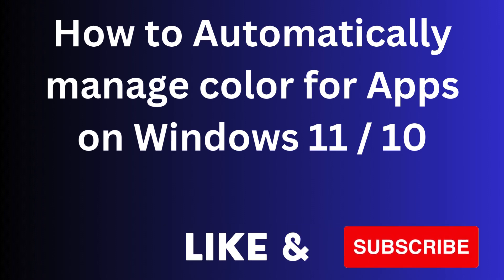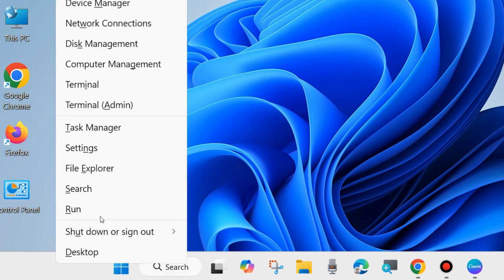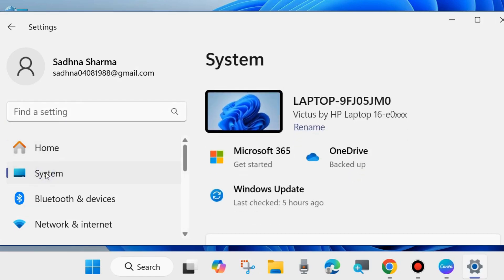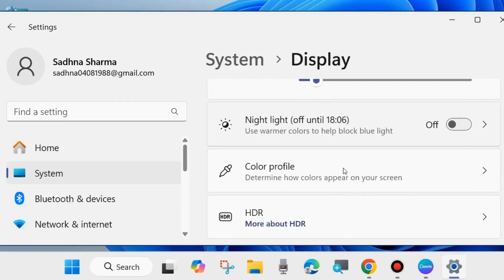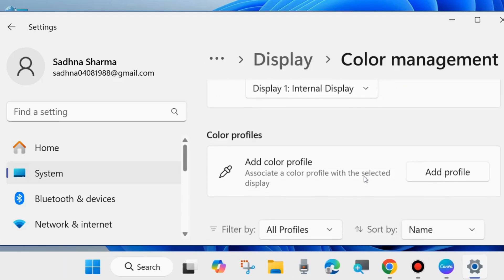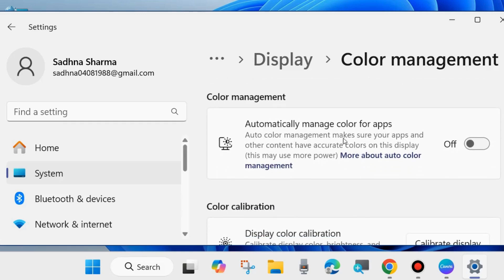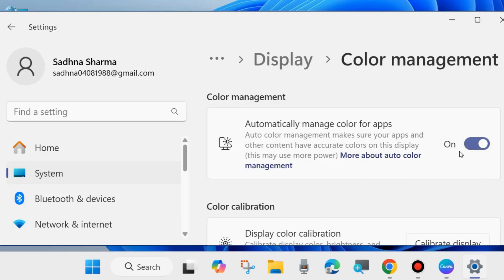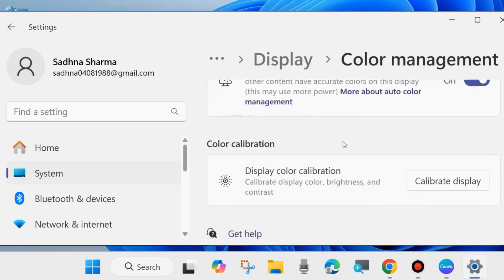Automatically manage color for Apps Windows 11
How to Enable Automatically manage color for Apps Windows 11